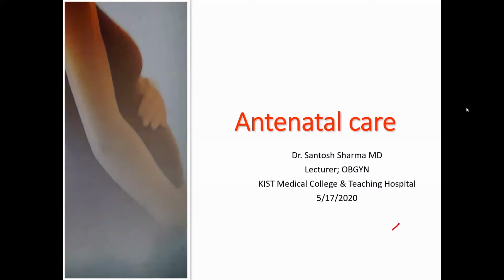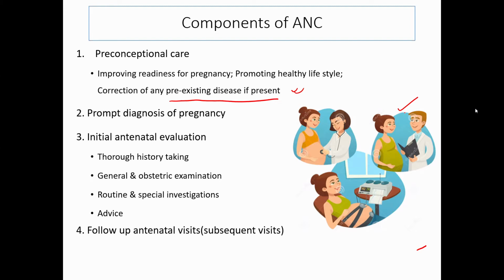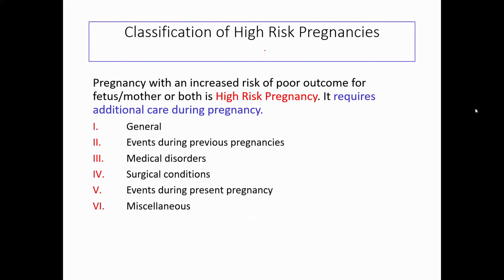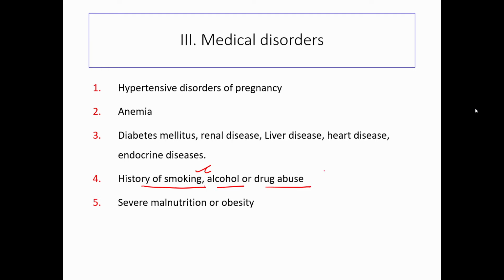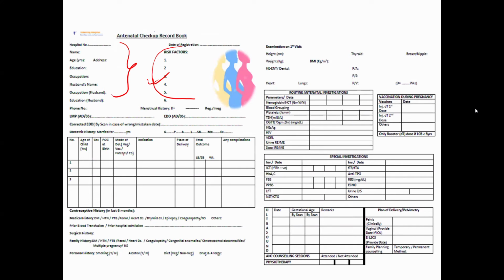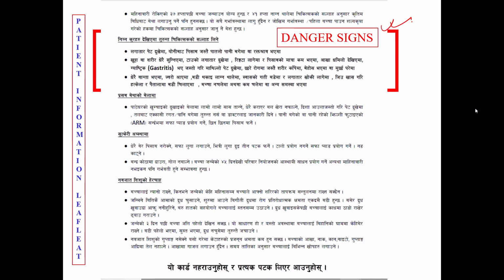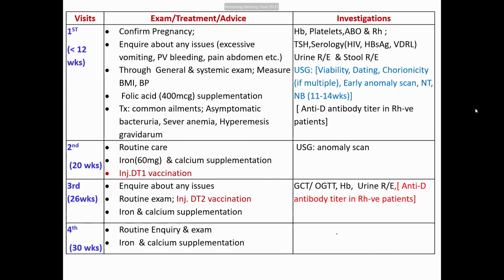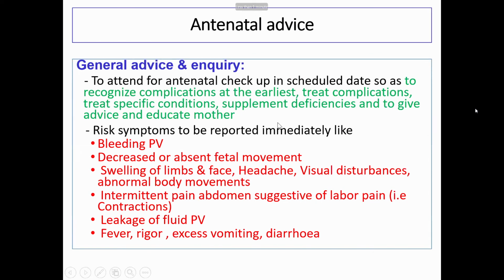Antenatal care part 1